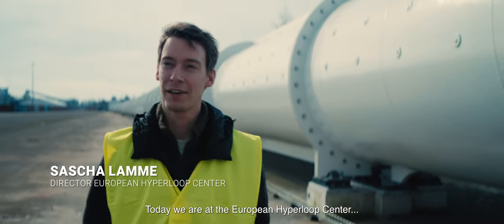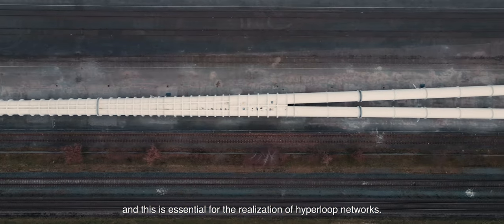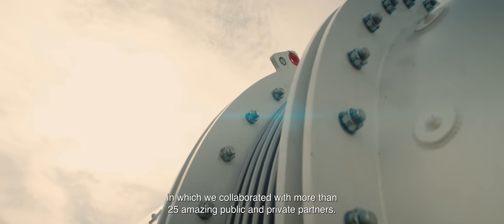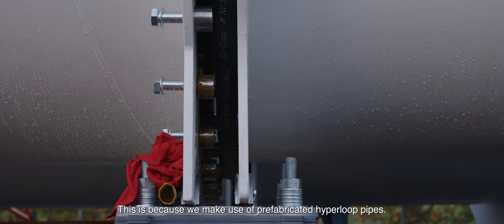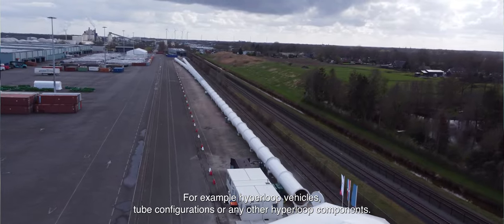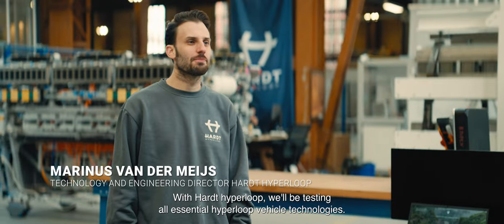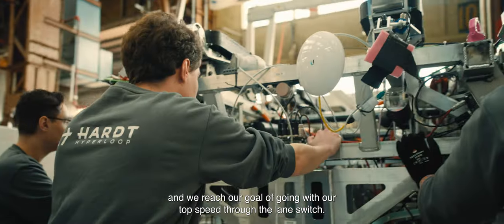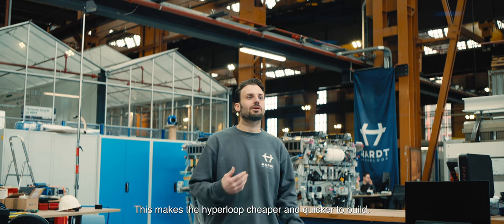European Hyperloop Center is ready for the first tests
Welcome to the dawn of a new era in transportation technology! The European Hyperloop Center (EHC) in Veendam is officially open for its first test. With a state-of-the-art 420-meter test tube, the facility is set to demonstrate key hyperloop technologies, including an impressive full lane switch capability.

In this video, we take you inside the cutting-edge facility where Hardt Hyperloop, a frontrunner in hyperloop innovation, is gearing up for its first tests.

Join us as Sascha Lamme, the Director of the EHC, shares his excitement about this pivotal moment in hyperloop development and the collaboration that made it possible in the Province of Groningen. Discover how this facility, supported by a public-private partnership of over 25 entities, represents real-world conditions and why it's the perfect testing ground for advancements in magnetic levitation, propulsion, and stabilization technologies.

Hear from Marinus van der Meijs, co-founder & Technology and Engineering Director at Hardt Hyperloop about the hyperloop technologies and the upcoming hyperloop vehicle tests. Don't miss this behind-the-scenes look at the European Hyperloop Center, where the future of transportation is being realized.